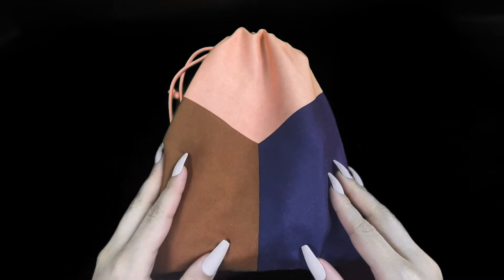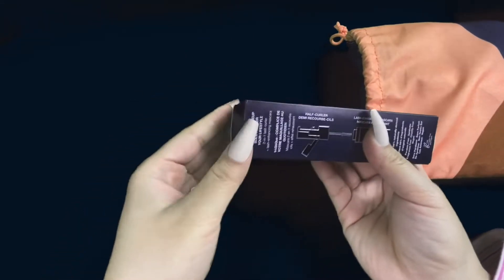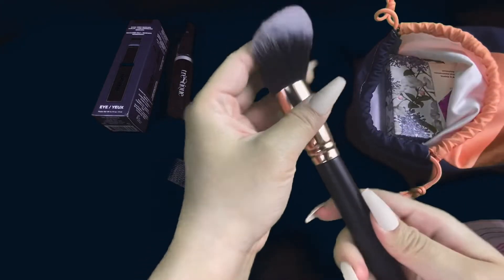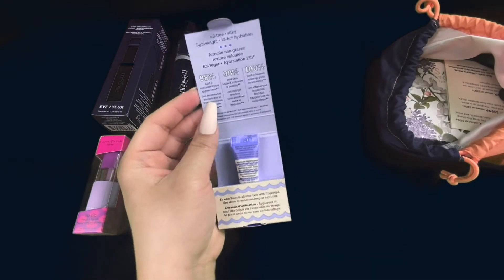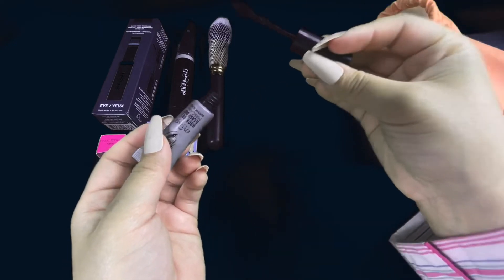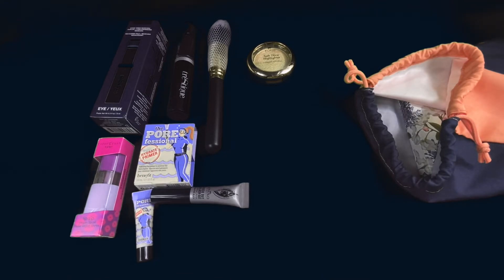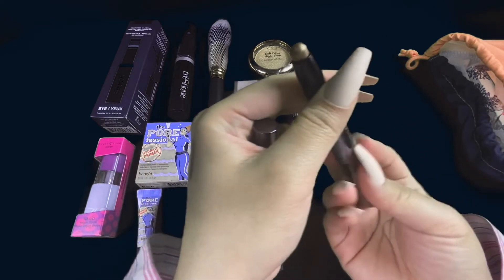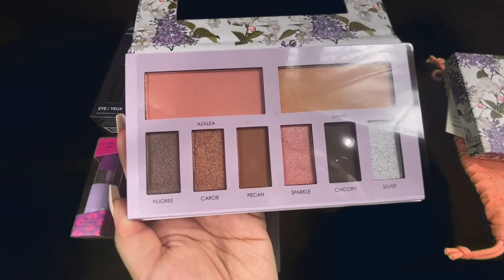ASMR IPSY NOVEMBER GLAM BAG | TAPPING | SCRATCHING | BRUSHING